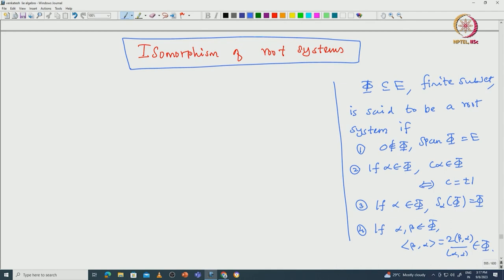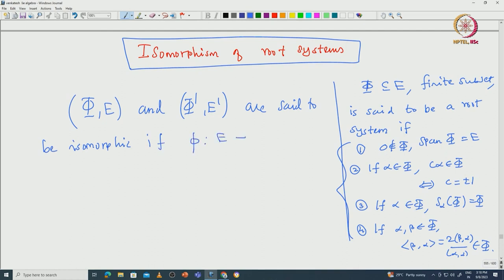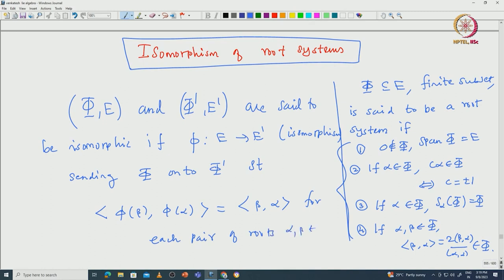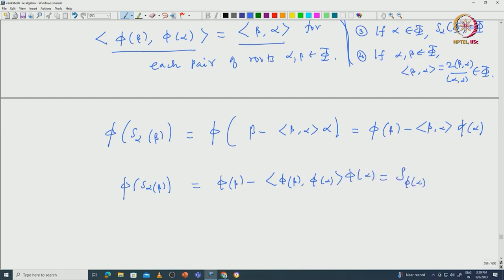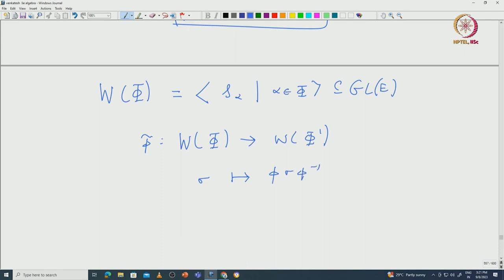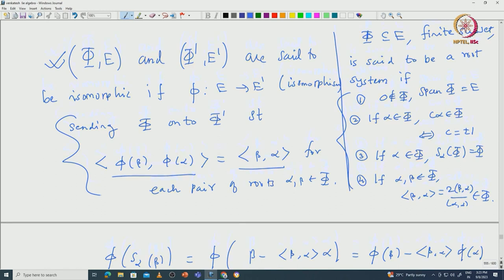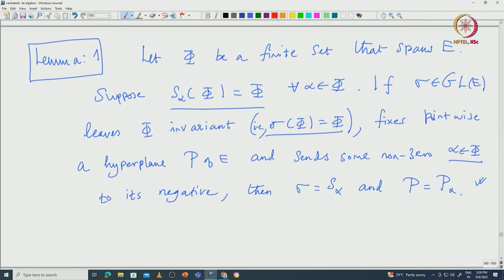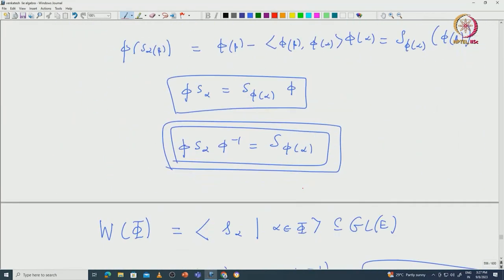Isomorphism of Root systems and dual root systems